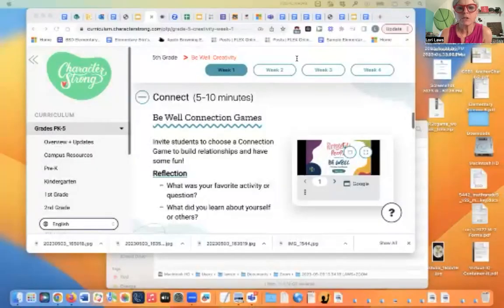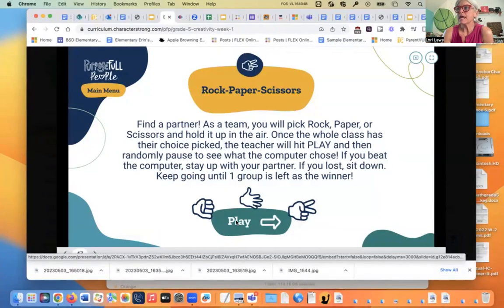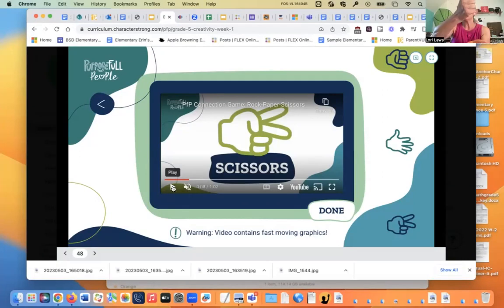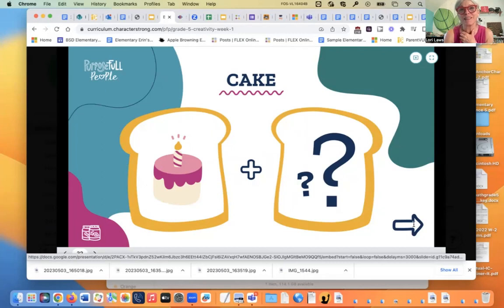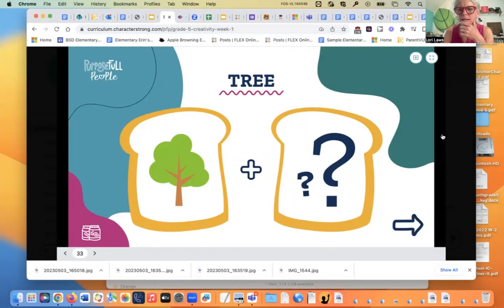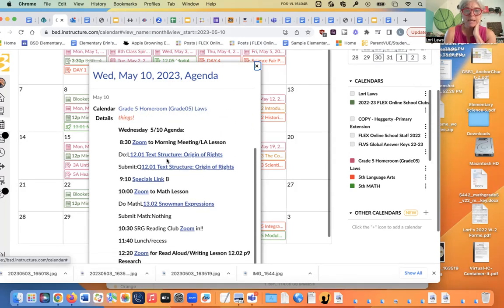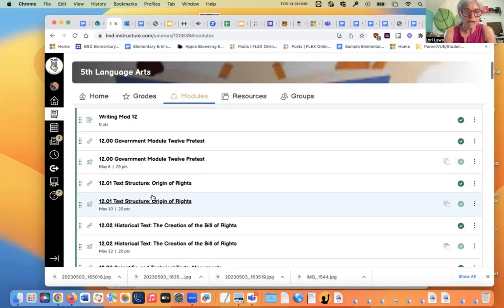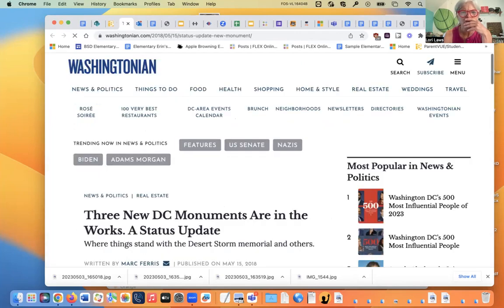Morning meeting 5/10